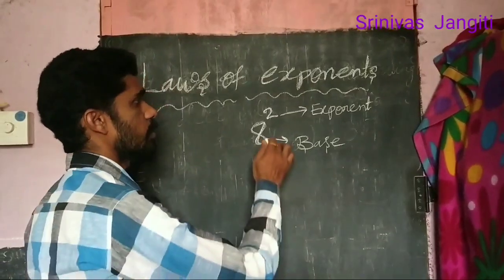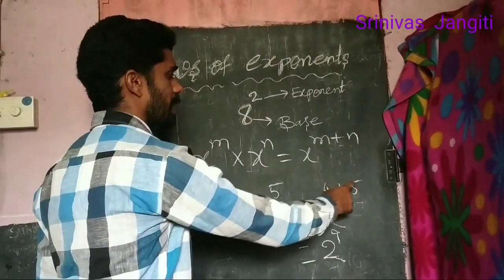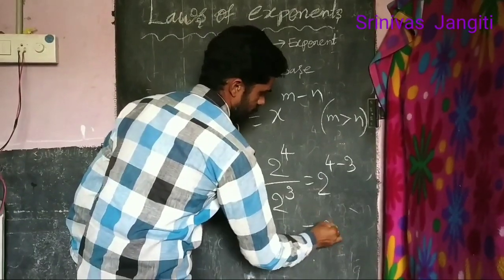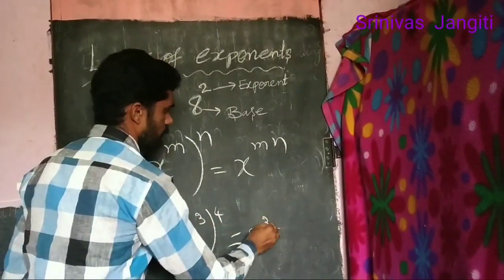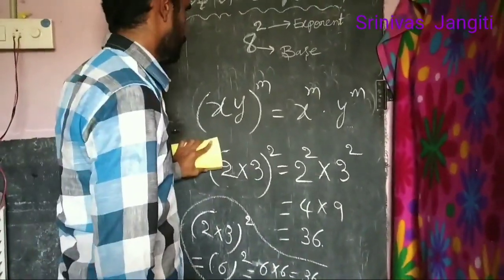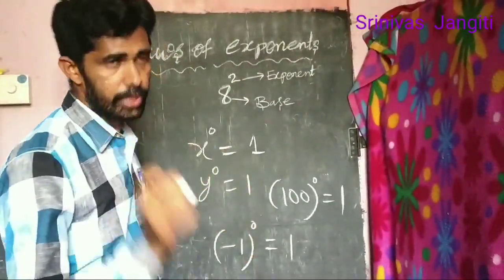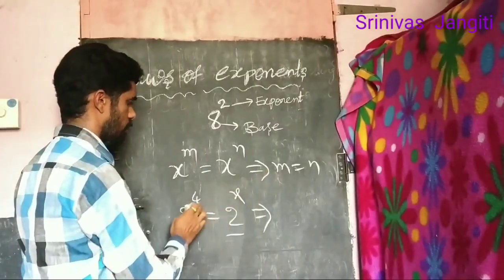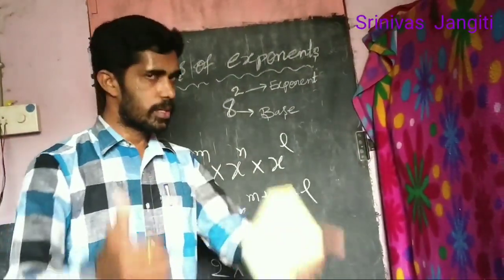LAWS OF EXPONENTS # SO SIMPLE TO LEARN LAWS OF EXPONENTS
laws of exponents  # laws of exponents of rational  numbers   # Very important laws of  exponents  for  7th,  8th, 9th and  10th classes  # what is base ?  # What  is exponent ?  # X° =?   #